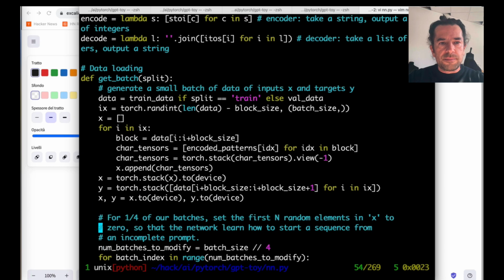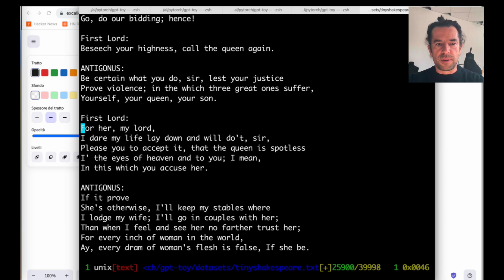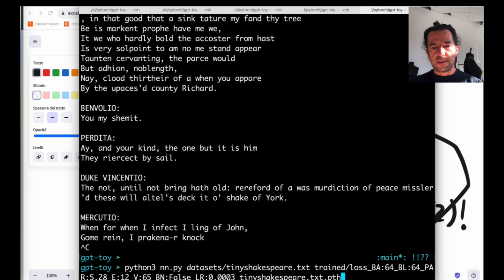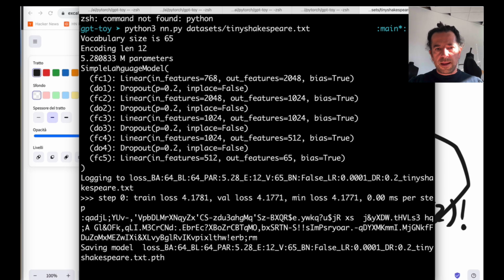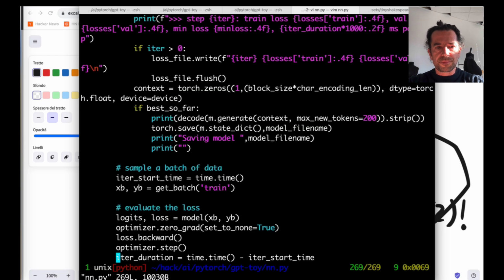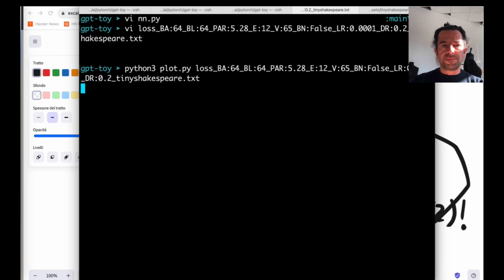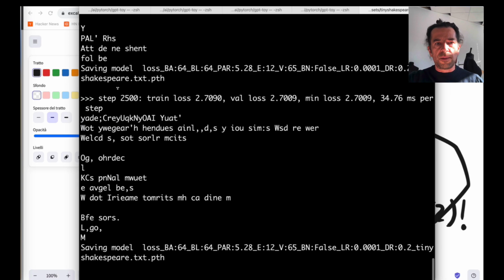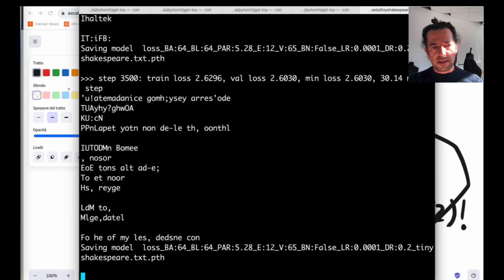The unreasonable generality of feed-forward neural networks (a tribute)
We take Karpathy's small GPT model and scale it down to a simple feed-forward NN not using any priors about the processed data, as a tribute to both the efficiency of modern ML architectures and the incredible generality of feed forward deep neural networks that somewhat manage to perform tasks without any clue about the data, any weights sharing and so forth. In the process of our experiment a new fancy encoding scheme is introduced as an alternative to one-hot encoding.